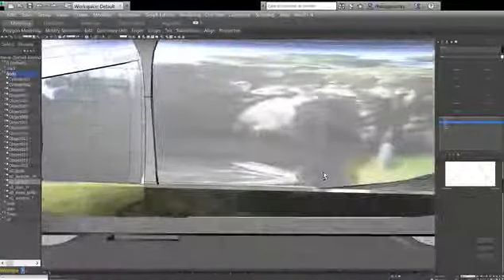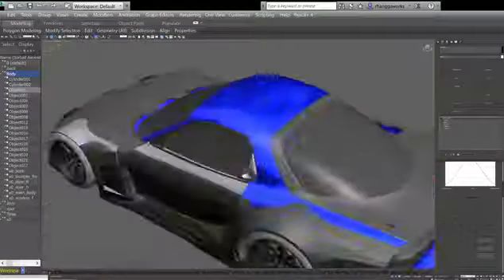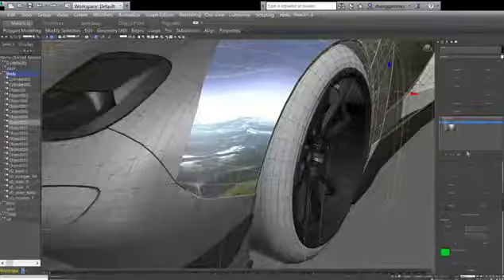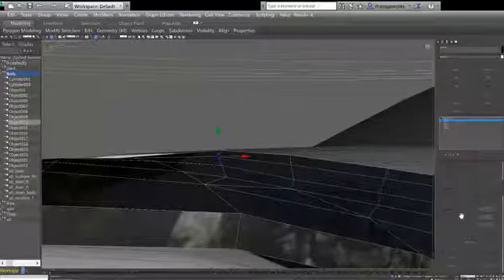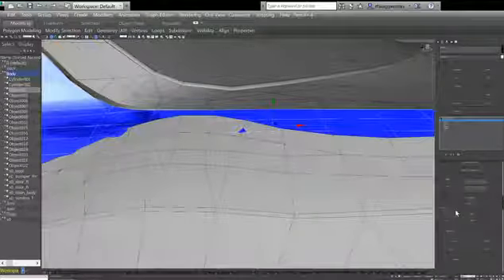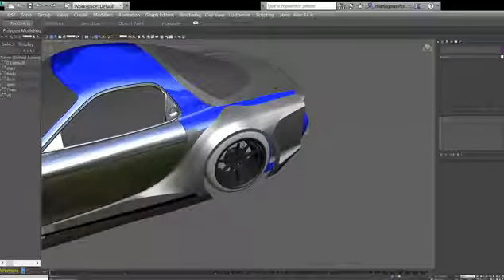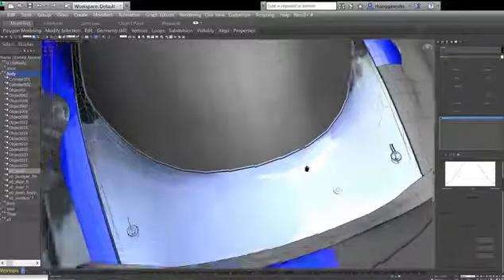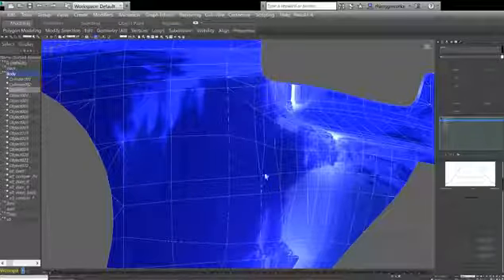Gunsighting and Refining surface using directX shader